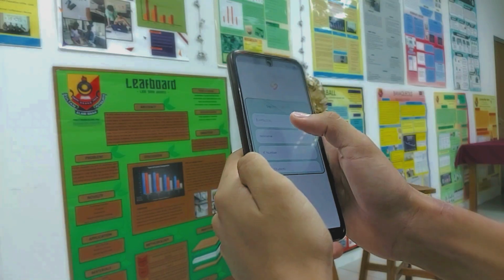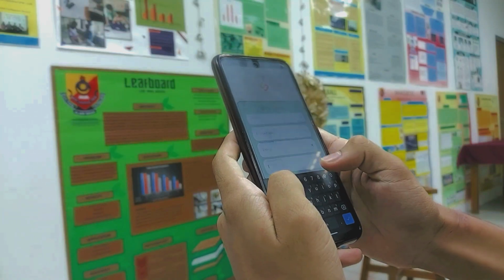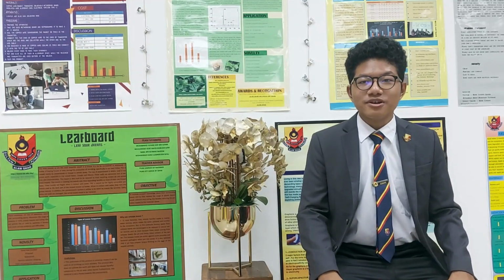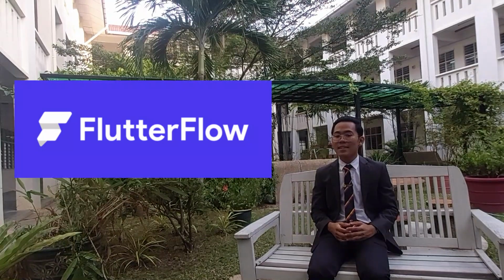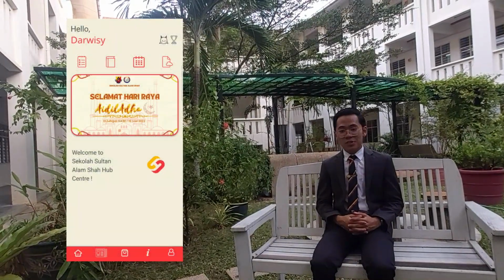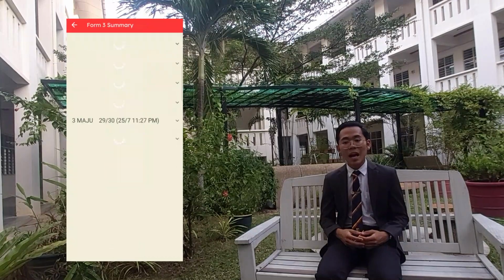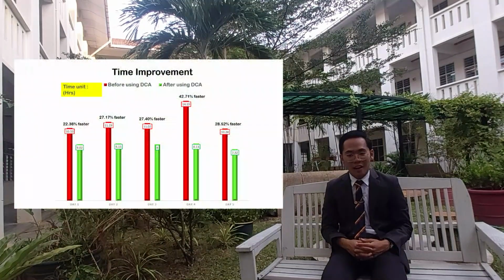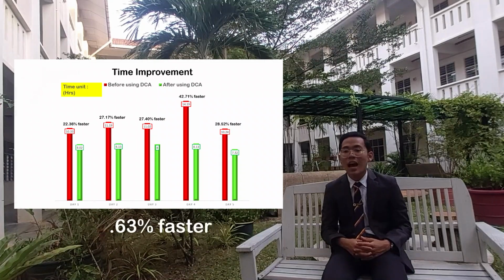DIGITAL CLASSROOM ATTENDANCE (DCA) - SPECtacular